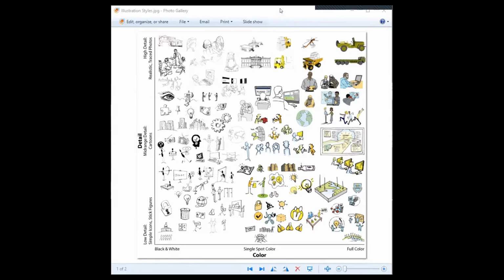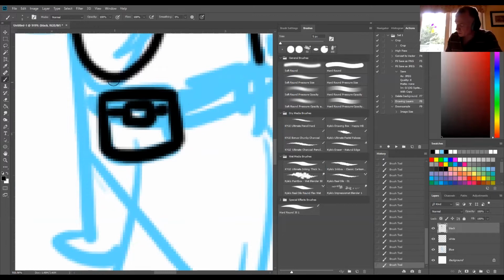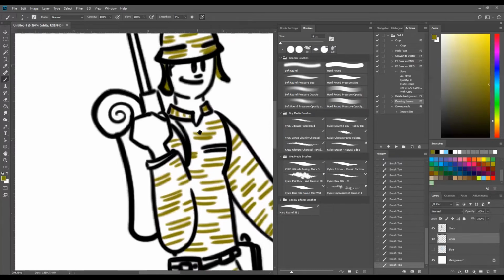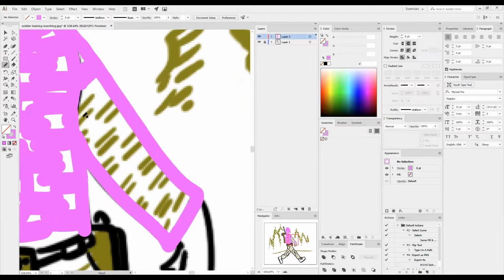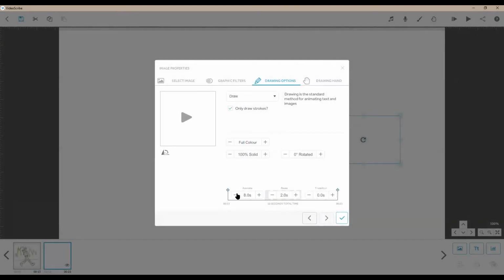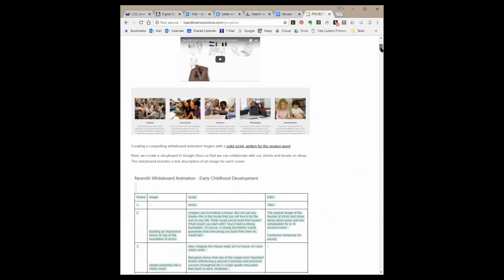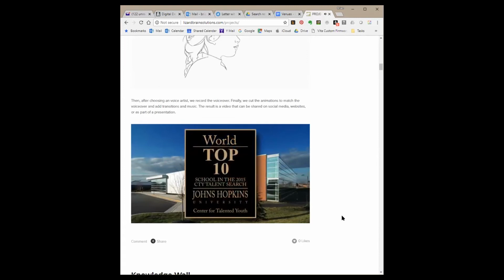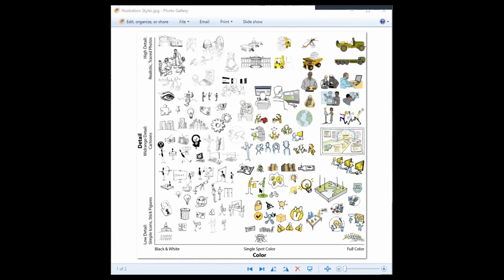Drawing for Whiteboard Animation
How to draw images from scratch to animate in Sparkol's VideoScribe whiteboard animation software